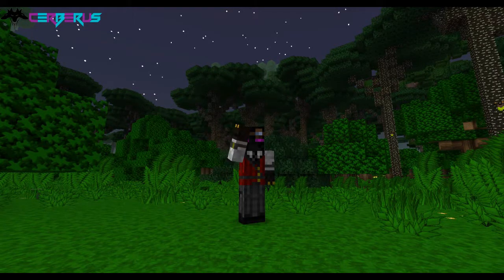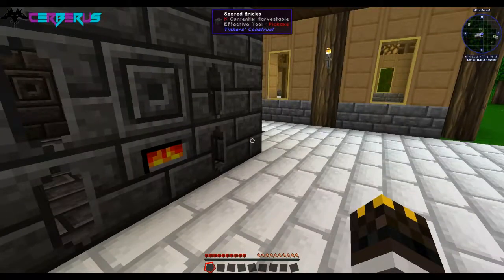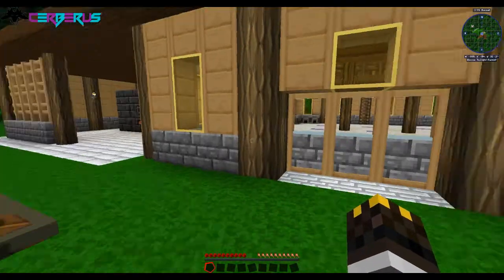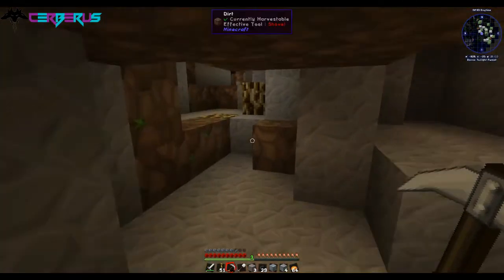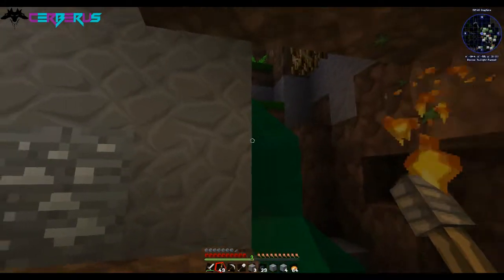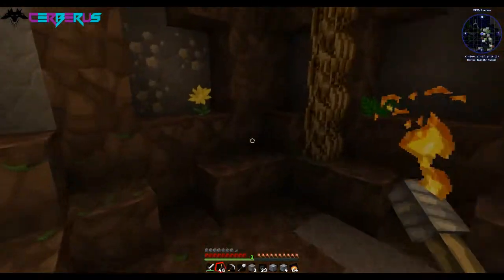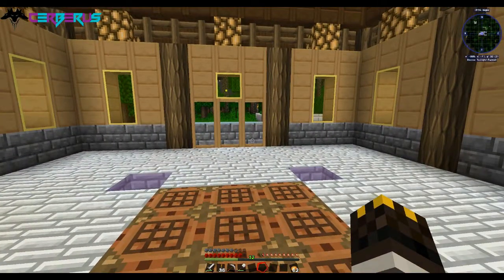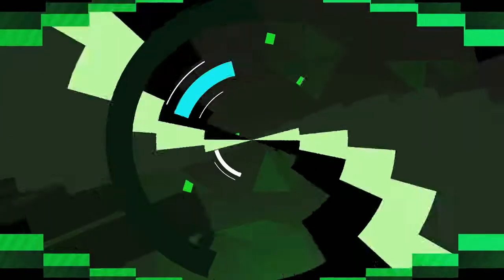The Twilight Forest Ep1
Welcome to the new modpack... Cerberus 2, in this series we wont be looking at all the different mods... just one main one... The Twilight Forest, its been updated to 1.12.2 so we are going to live there and progress through the forest.